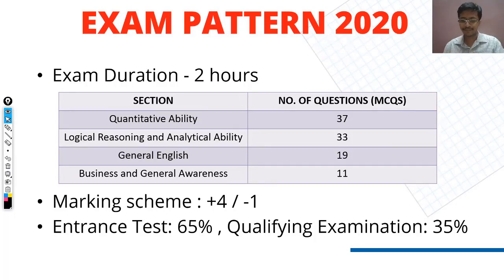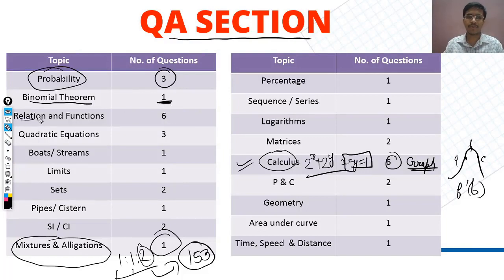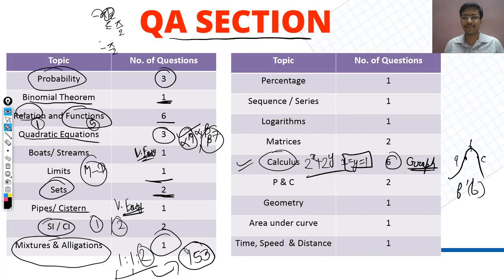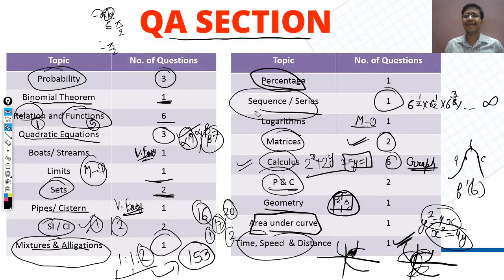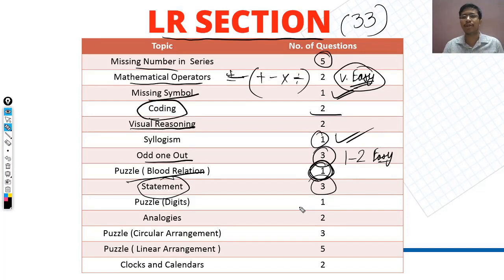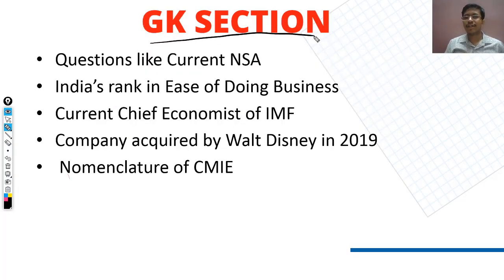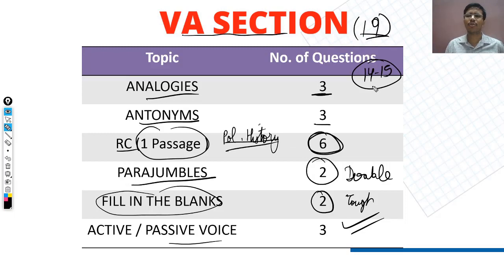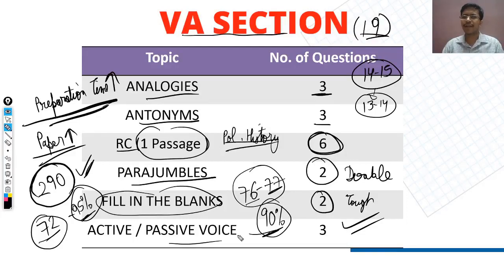DU JAT EXAM ANALYSIS | SHIFT 2 |2020| EXPECTED CUTOFF AND GOOD NUMBER OF ATTEMPTS|NEXT LEVEL STUDIES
Join our telegram group and post your doubts or Search by @nextlevelstudies